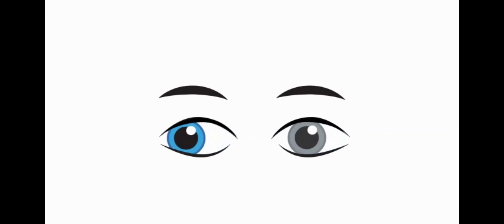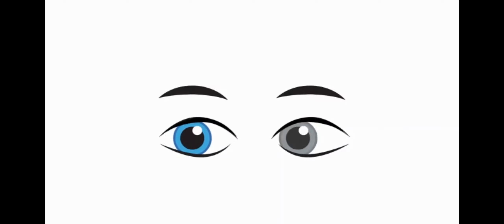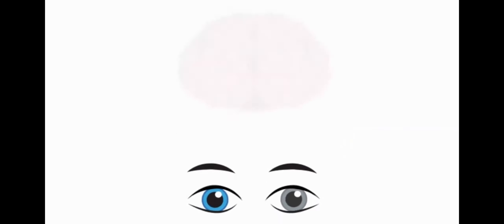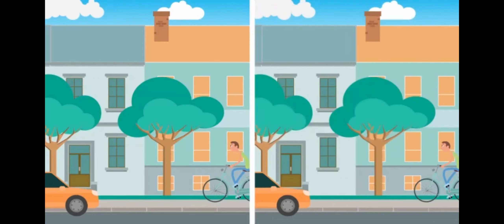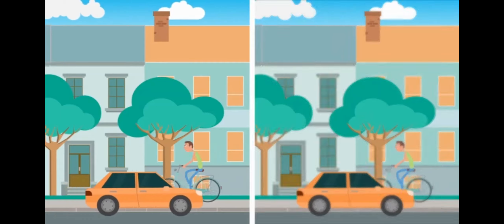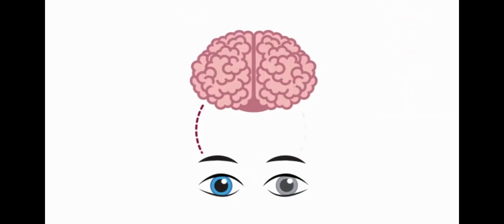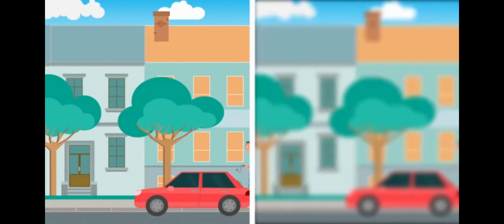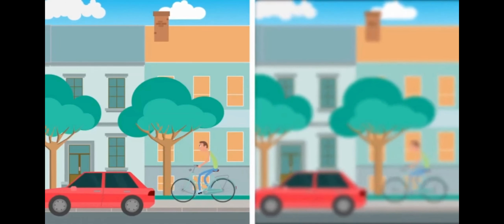Lazy eye defination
What is lazy eye